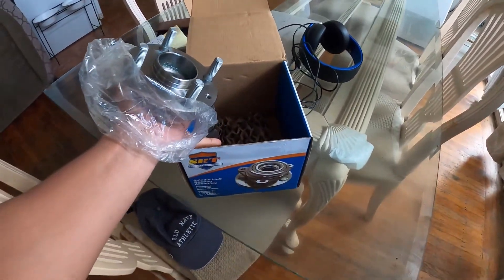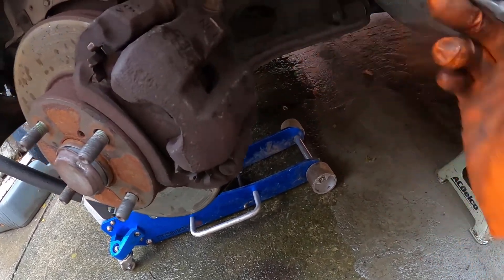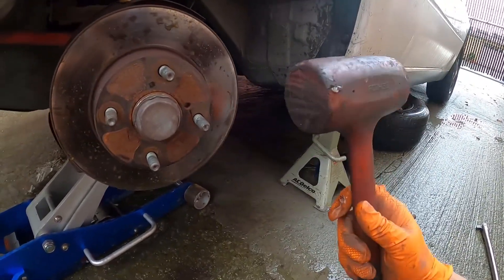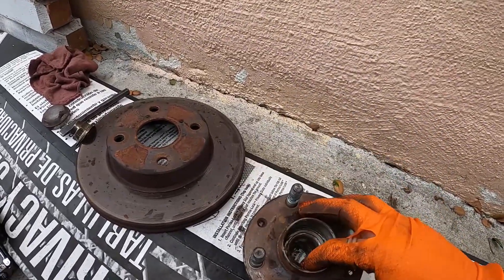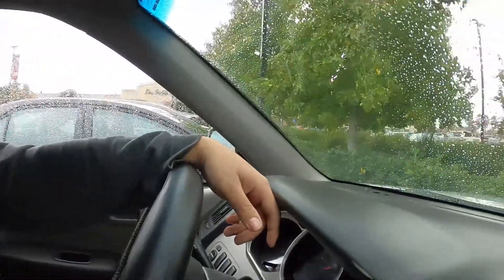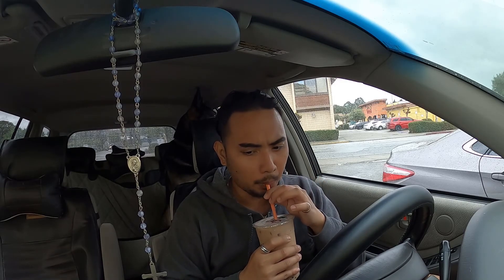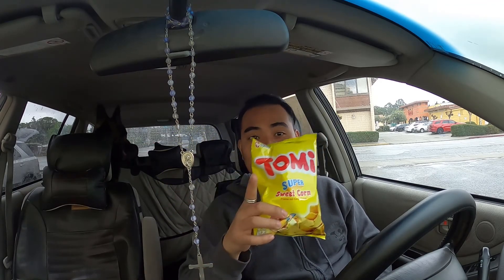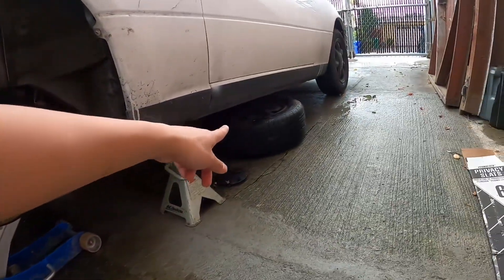1992 Mazda Miata X5 NA quick front bearing replacement and a quick lunch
Didnt have time to redo the video, it was rainy